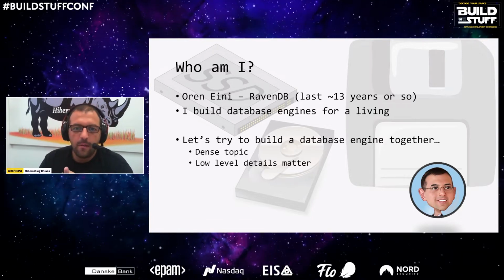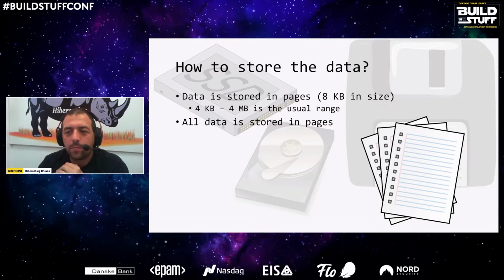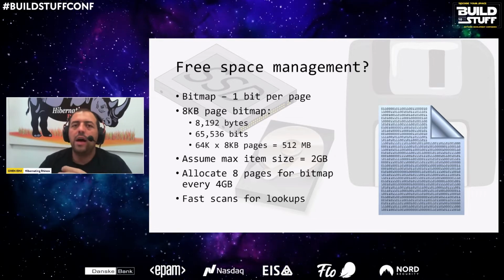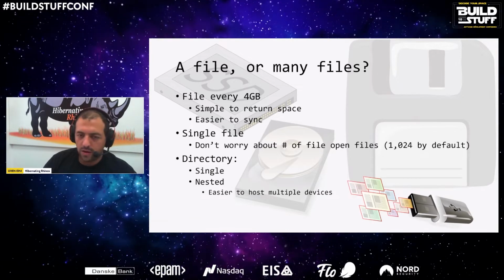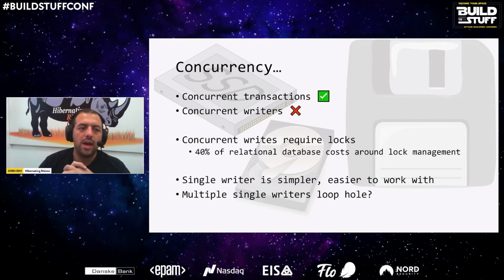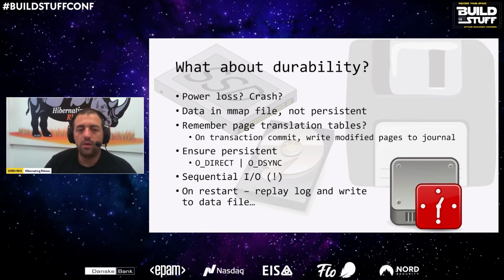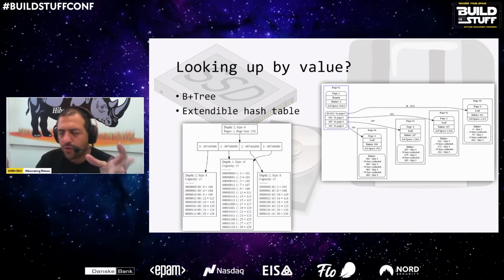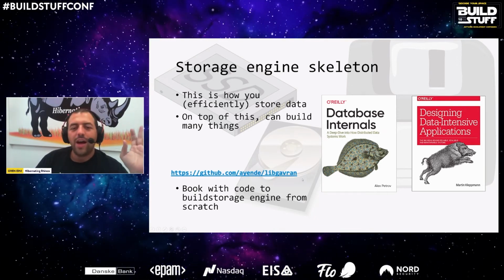Oren Eini - Build a database from the ground up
In this talk, Oren Eini, founder of RavenDB, is going to take apart a database engine on stage.

We are going to inspect all the different pieces that make for an industrial-grade database engine, from the way the data is laid out on disk to how the database is ensuring that transactions are durable.

We'll explore algorithms such as B+Tree, write-ahead logs, discuss concurrency strategies and how different features of the database work together to achieve the end goals